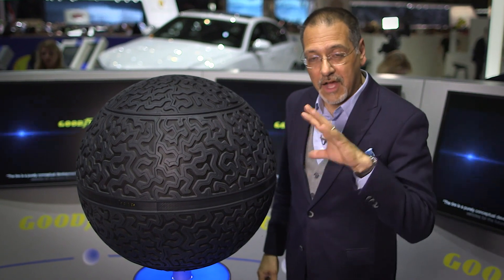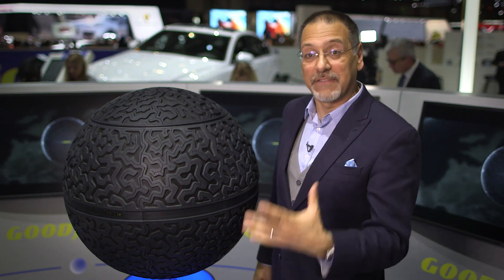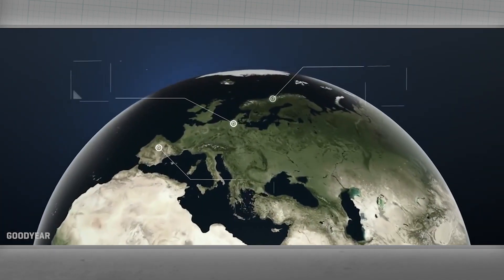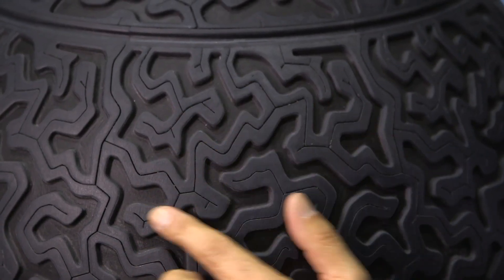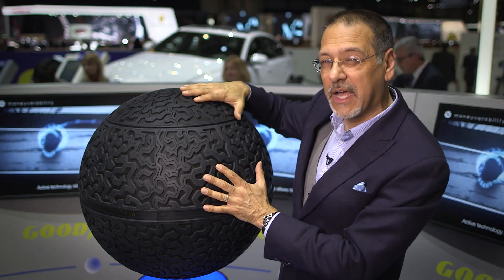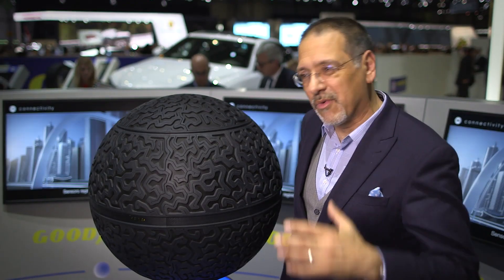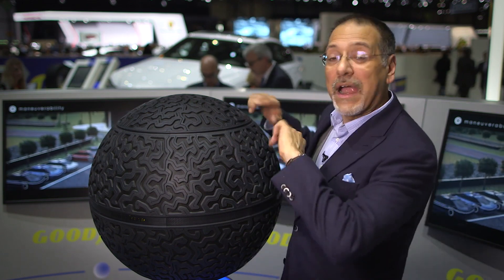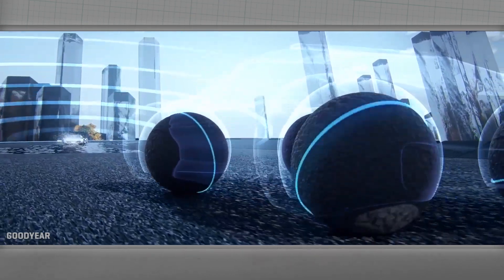​Road to the future: A look at Goodyear's Eagle 360 concept tire​ (On Cars)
Brian Cooley shows you the Goodyear Eagle 360 concept, which reimagines tire tech, changing the donut shape into a ball.